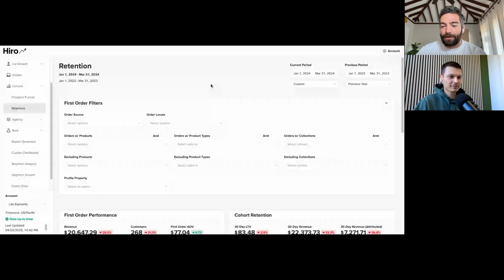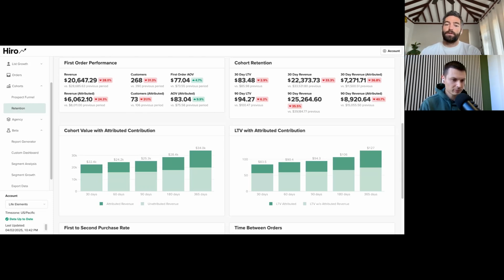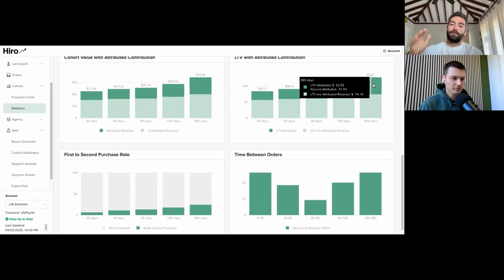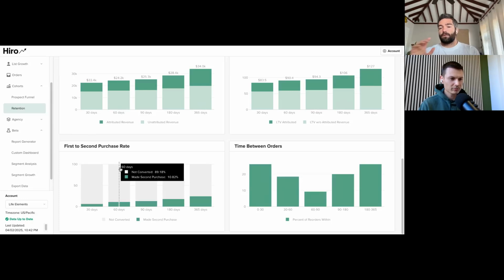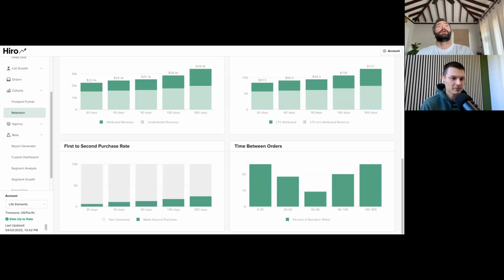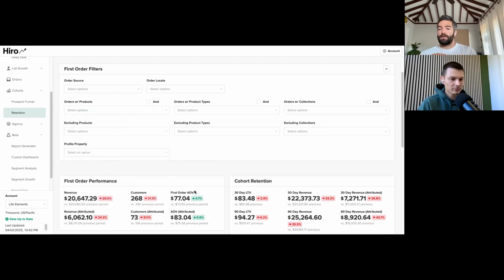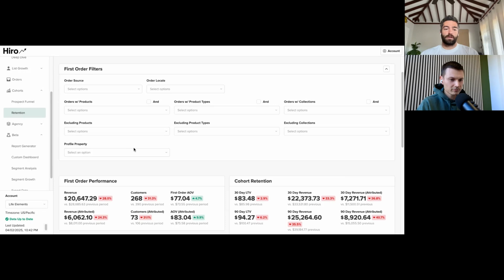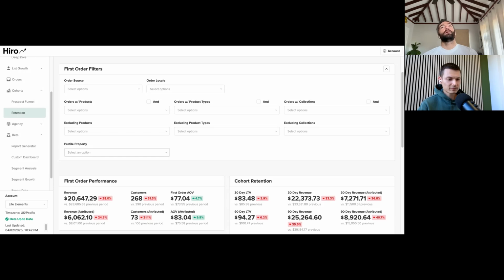How to use Cohort Data to Skyrocket Klaviyo Performance w/ Zac Cherin | EMAIL BEYOND REVENUE PODCAST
In this episode, Adam interviews Zac from Hiro Analytics, discussing the significant gap in the market for retention marketing tools, particularly for agencies using Klaviyo. Zac shares insights on how Hero Analytics can provide a holistic view of customer retention through cohort analysis and data insights. The conversation highlights practical use cases for agencies to leverage this data to enhance their marketing strategies and become better partners to brands. Zac emphasizes the importance of understanding customer lifetime value and retention metrics to inform marketing decisions.